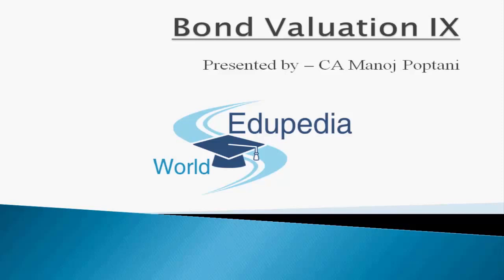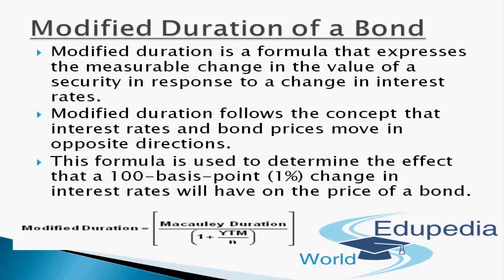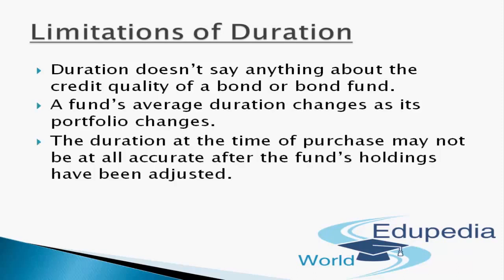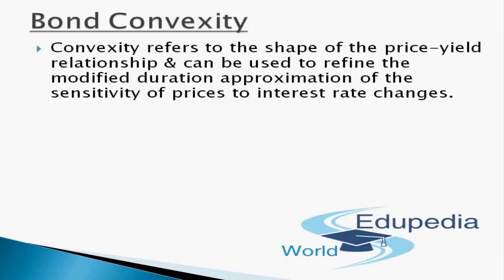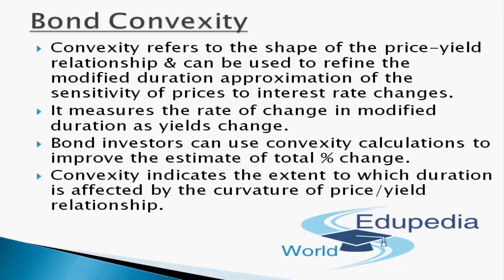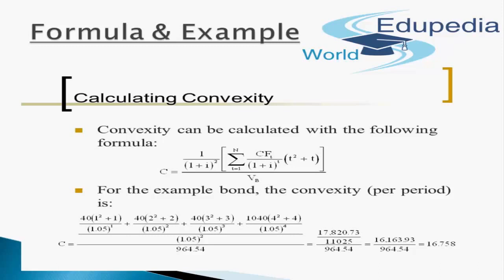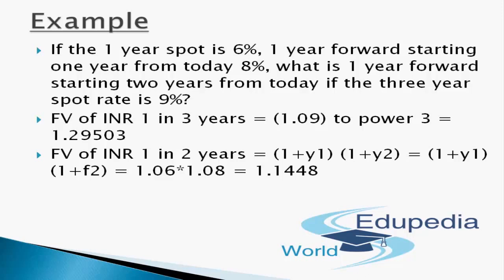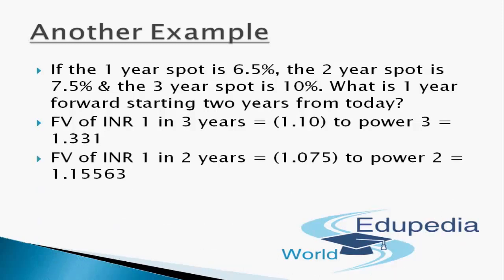Bond Valuation | Macaulay Duration | Limitations Of Duration | Bond Convexity | Examples | Part 9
Topic Covered :

1. Modified Duration of a Bond : 00:01:04 - 00:03:56

-Formula that expresses the measurable change in the value of a security in response to a change in the value of a security in response to a change in interest rates

2. Macaulay Duration : 00:03:57 - 00:05:25

3. Limitations of Duration : 00:05:29 - 00:08:36

4. Bond Convexity : 00:08:42 - 00:12:37

-Convexity refers to the shape of the price - yield relationship & can be used to refine the modified duration approximation of the sensitivity of prices to interest rate changes.

5. Formulas & Examples : 00:12:40 - 00:14:40
- Calculating Convexity

6. Expectations Hypothesis : 00:14:45 -

- Example 1: 00:16:33 - 00:18:29
- Example 2 : 00:18:29 - 00:20:26